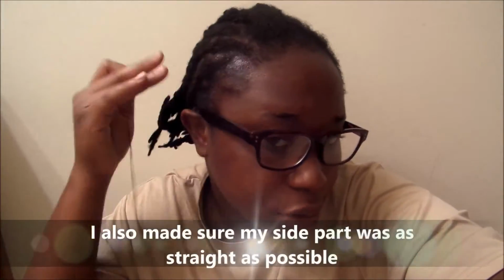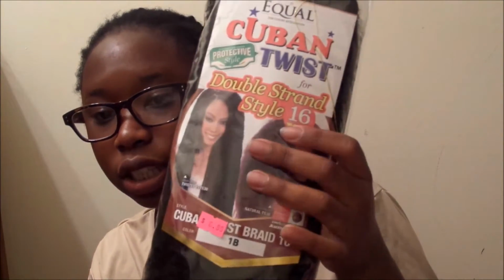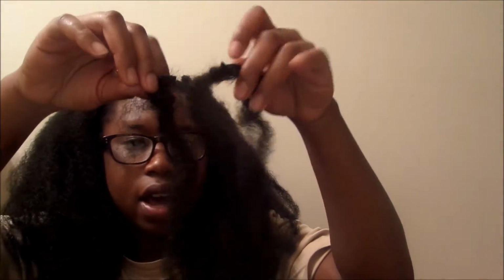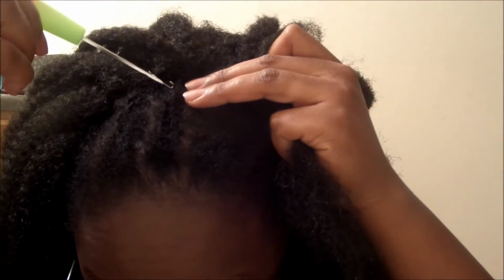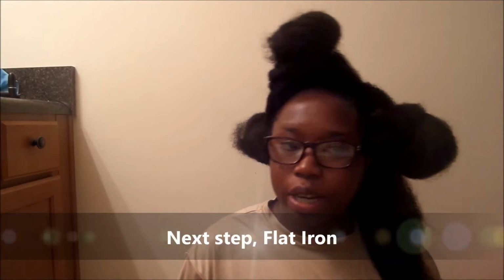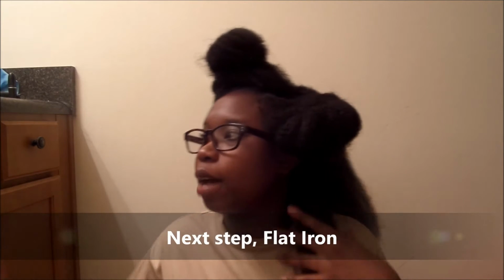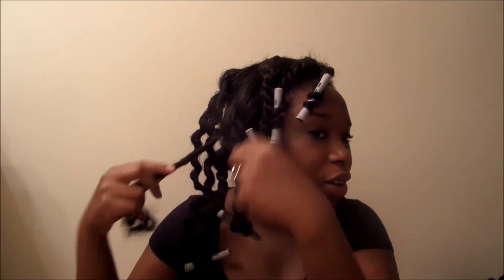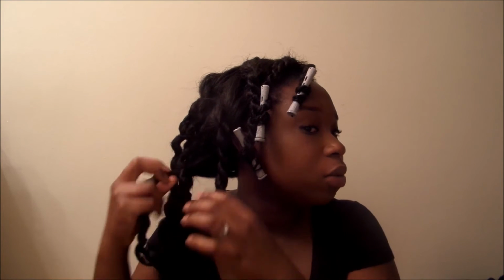Crochet braids over LOCS!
I been wearing this style for the past 3 weeks now, I like how natural it looks! you can't even tell I have locs . Not to mention it did not take long to install. The only thing I did not like is how coarse the hair was.  An loc update will be coming soon.

The beautiful queen that inspired me to try this!